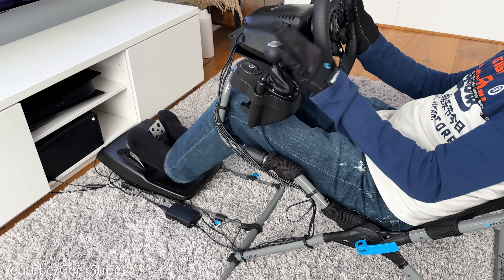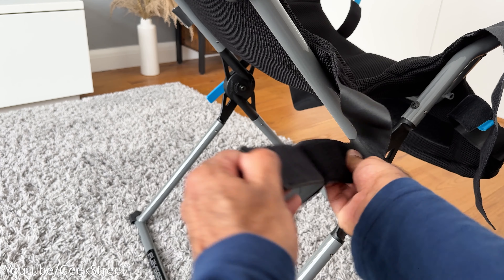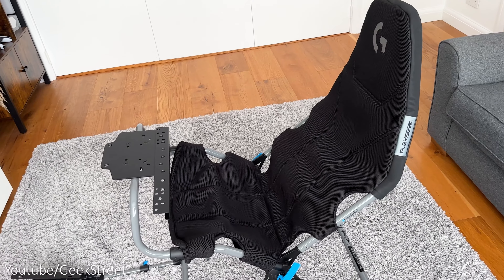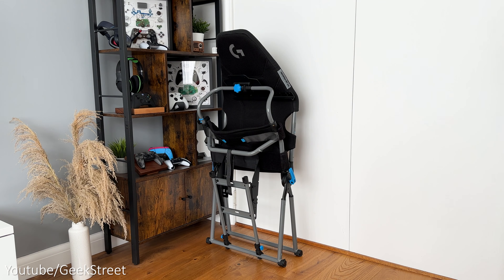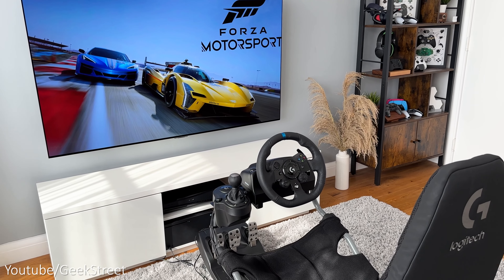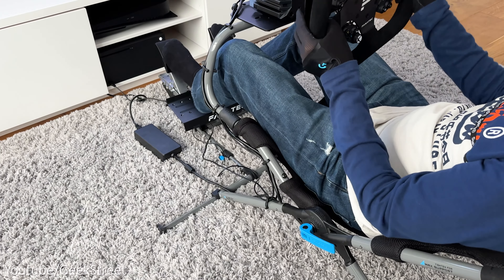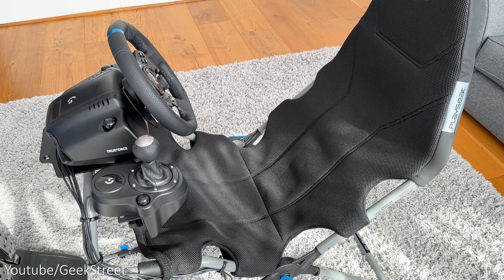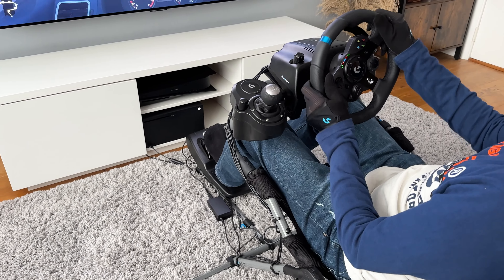SMALL SPACE RACER! | Playseat Challenge X Logitech G Edition Review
Full review of the new Playseat Challenge X Logitech G Edition a lightweight and foldable sim racing seat which is perfect if you're limited for space.  I go through the setup, show the adjustability and how it performs with the Logitech G923 wheel and Fanatec CSL DD.

Content TIMESTAMP
00:00 Intro
00:34 Unboxing
00:55 Assembly
02:41 Design and Adjustment
04:19 Setup
05:26 How it Feels
06:36 With the Fanatec CSL DD
07:19 Folding with the wheel attached
07:53 Pros and Cons
09:03 Bye